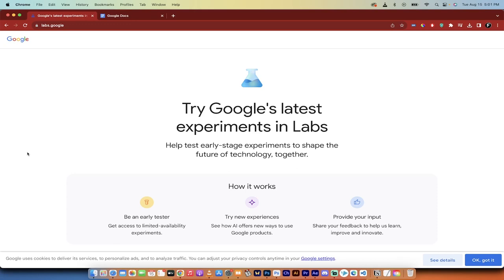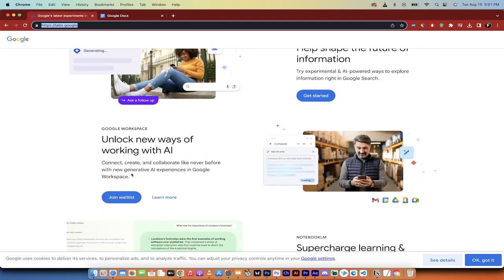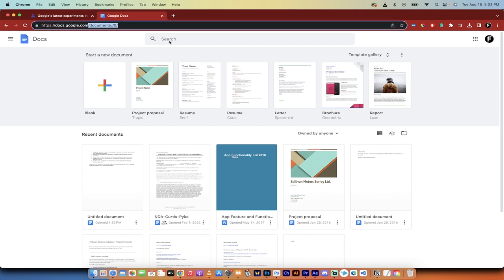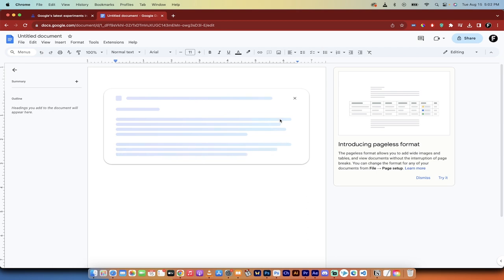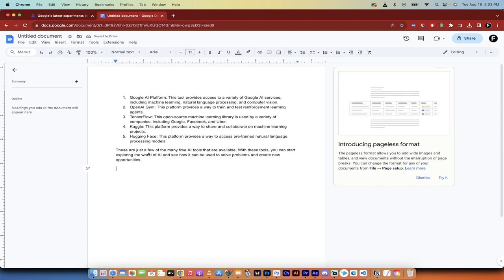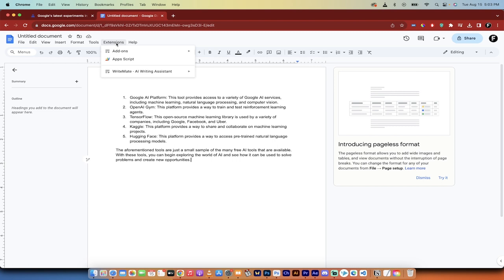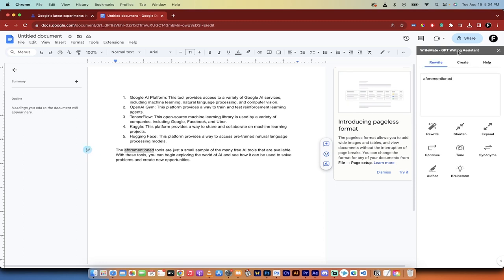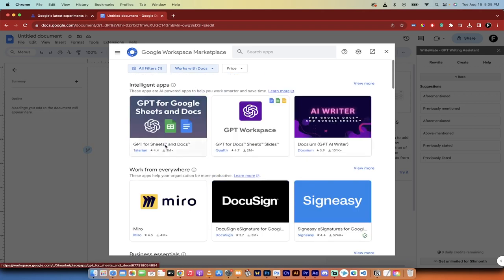Smart Editing with A.I. in Google Documents: A Complete Walkthrough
Welcome back to another insightful A.I. video! In this episode, we dive deep into the integration of A.I. with Google Documents and how it has made our lives easier. Here's a quick rundown of what we covered:

📌 Timestamps:

0:00 - Introduction to A.I. in Google Documents
0:17 - Overview of Google Labs and accessing its features
0:31 - Understanding the new Google workspace and potential geographical restrictions
1:12 - The A.I. pen icon "Help me write" feature explored
1:32 - A hands-on demo creating content with the tool
1:53 - Refining, rewording, and adjusting content using A.I.
2:34 - Rephrasing entire sections effortlessly
2:55 - Discovering Google Docs extensions & add-ons
3:13 - Using 'Write Mate' A.I. assistant for synonyms and more
3:36 - Add-on credits and the marketplace for extensions
3:52 - A brief look at other add-ons and the potential of A.I. in Docs
💡 Key Highlights:

The ease of use of A.I. in Google Documents.
Exploring the Google workspace and its benefits.
Hands-on demonstration of creating and refining content.
The potential of extensions and add-ons in enhancing your writing experience.

Join us in uncovering the magic of A.I. in the Google ecosystem.